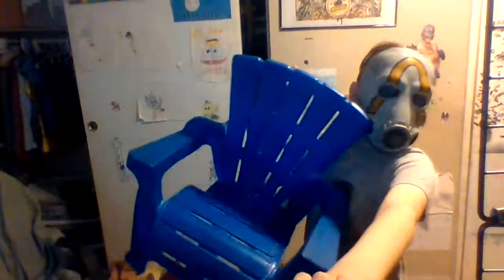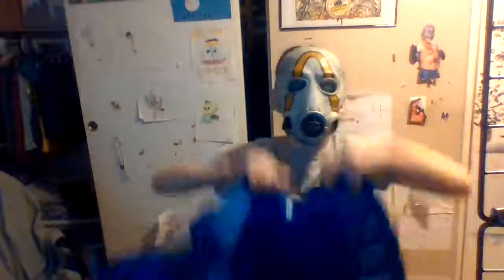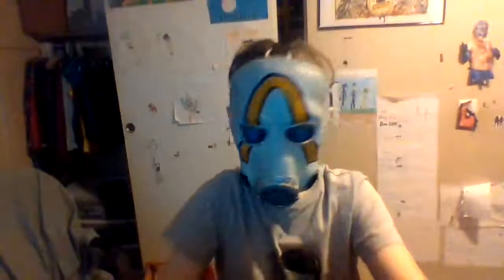Unsatisfying things VS Satisfying things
What the only cure for being unsatisfied? Satisfying things.